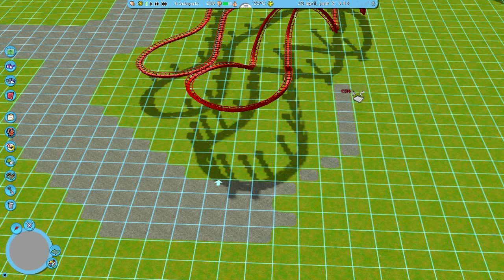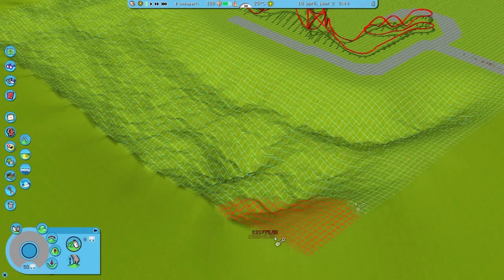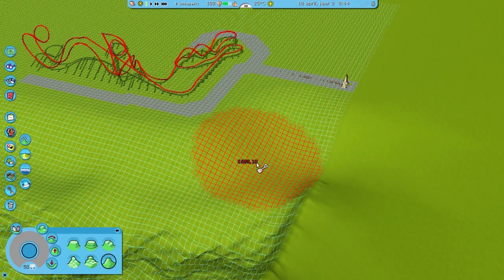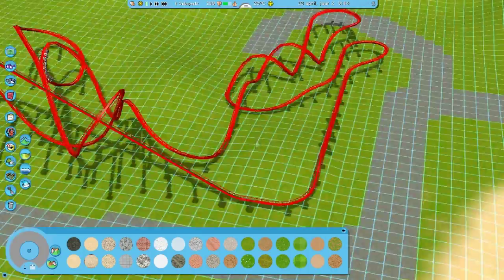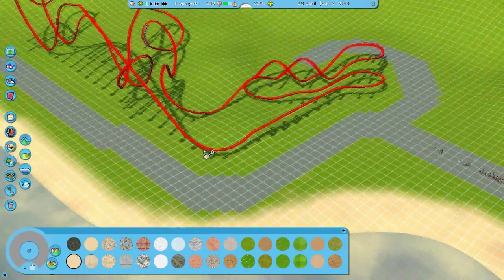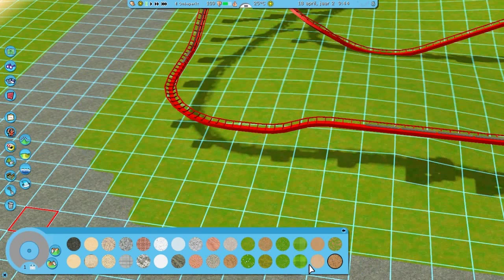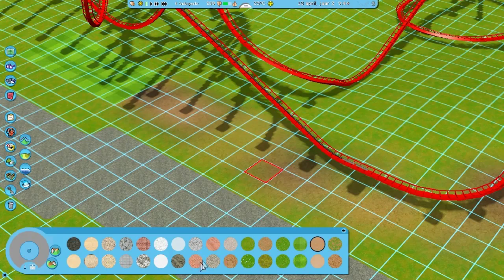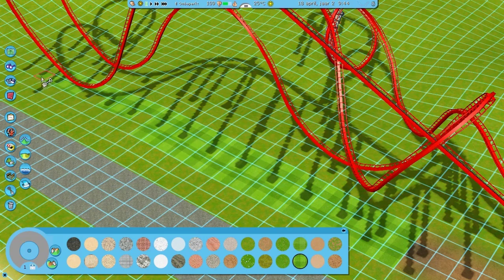Let's Play RCT3 - Episode 2 ~ Planning and not putting in much work :/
Like the title said.
In the beginning of the video, I was talking random nonsense and halfway through, Toofpikk joined me and from that point on stuff started going downhill.
But we had a good time.

If you're wondering why it took so long, I left the house earlier today and uploaded this video in the meantime. but for some reason, it was stuck and it wouldn't be uploaded..

If you have any questions or feedback, feel free to post it in the comment section below.